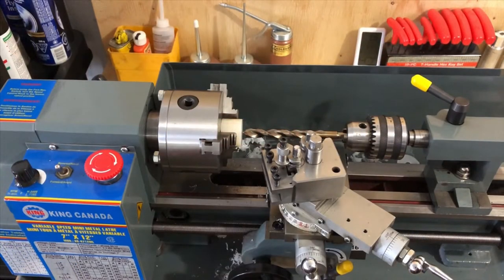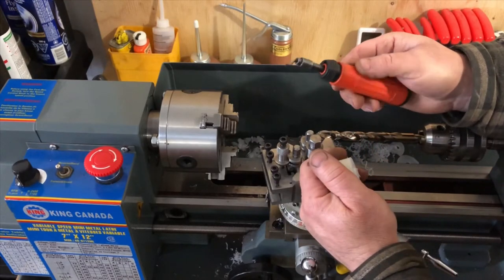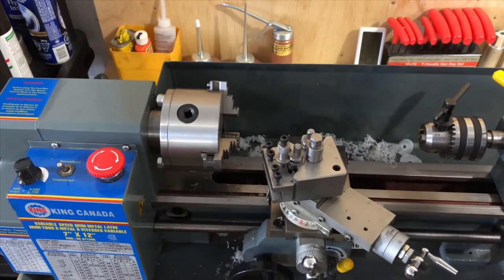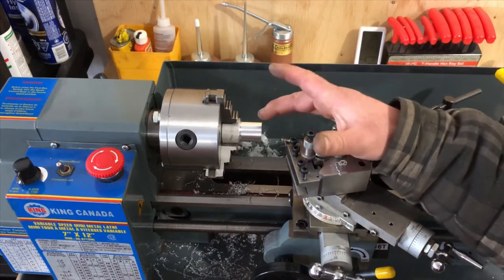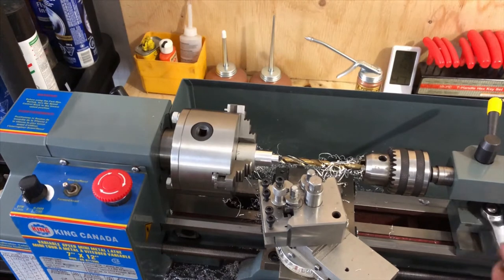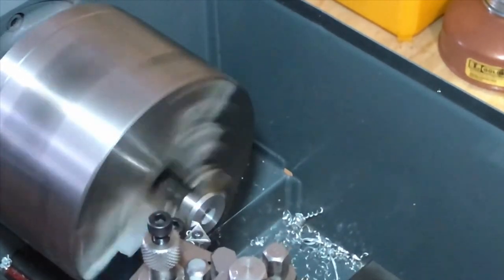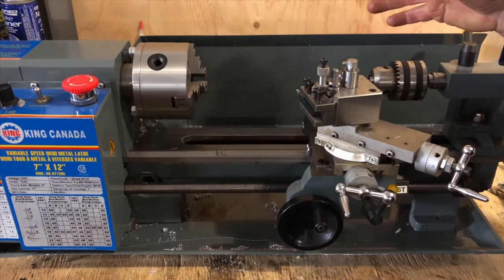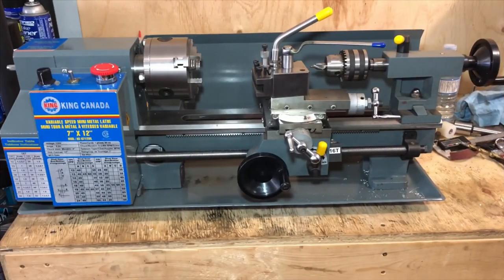1978 Yz 125 Part 5! Mini Lathe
Mark makes some chain rollers for his 1978 Yz 125 on a mini lathe.